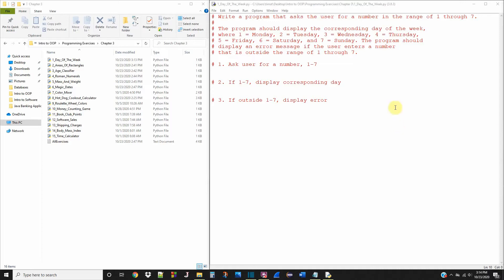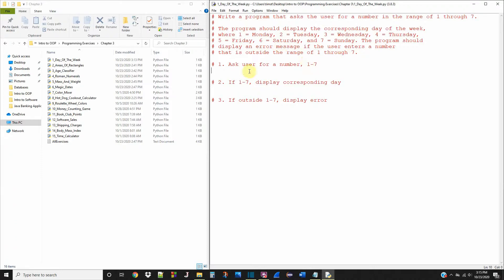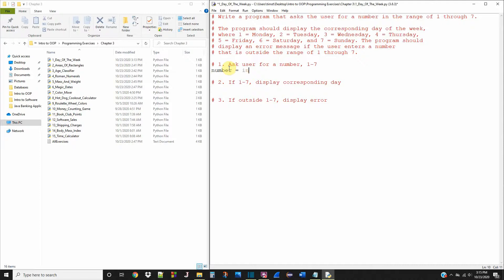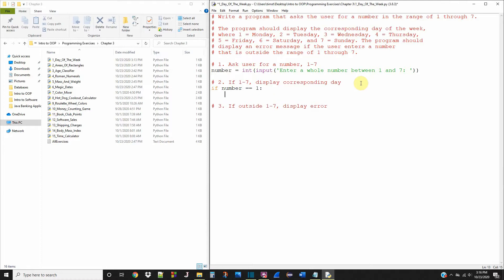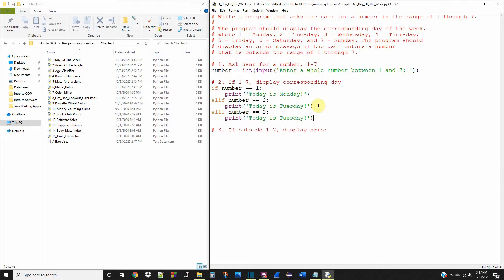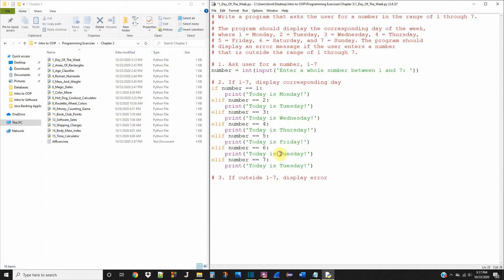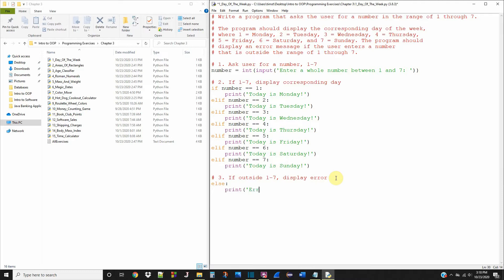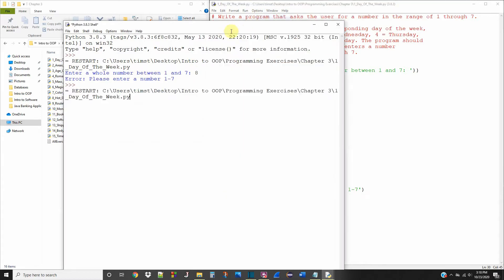Starting Out With Python - Chapter 3, Exercise 1: Day of the Week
This is the first exercise of Chapter 3 in the textbook: Starting out with Python. The exercise is called: Day of the Week.

If you're ready for some simple python projects, I compiled a list of 10 beginner-friendly python projects here: